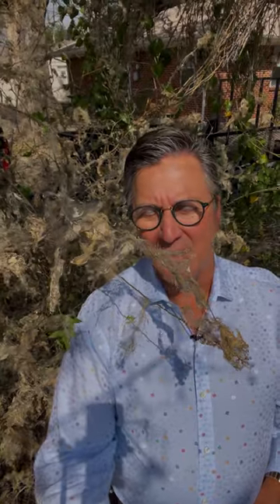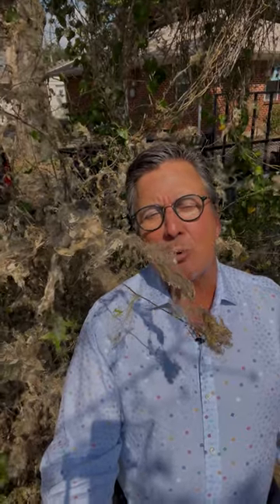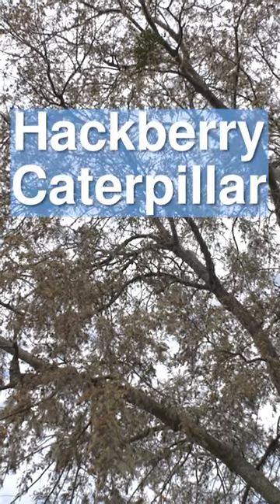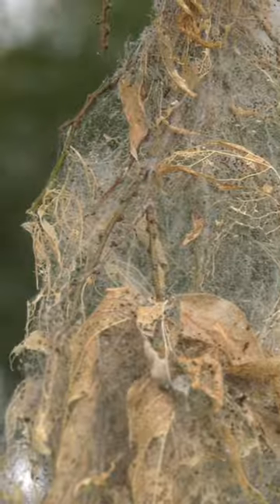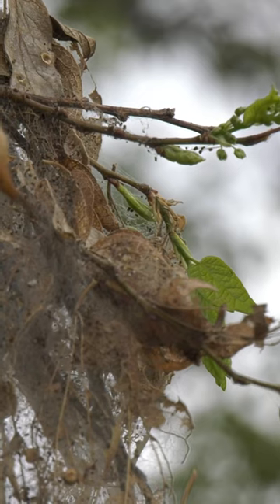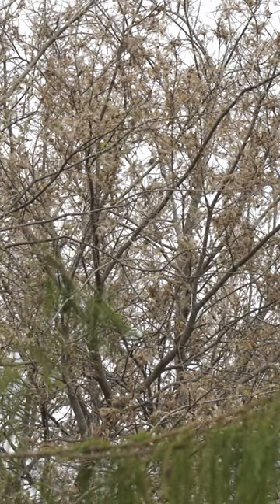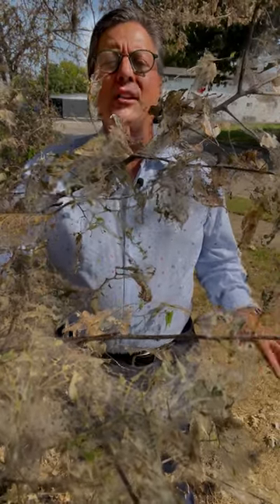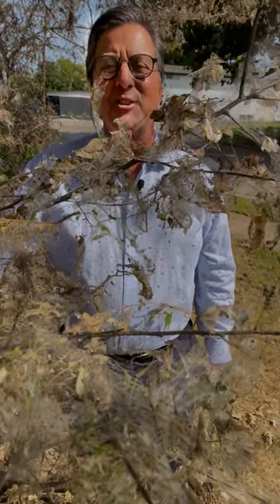Are you wondering about tree webs?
Driving around Plano, you may have seen a lot of trees covered in webbing. Now Halloween is almost here. But this is not someone’s idea of a spooky decoration. It’s actually the remnants of a caterpillar infestation. It’s the work of the Hackberry Caterpillar. They show up every four to seven years. They feed on hackberry and sugarberry trees, eating away the leaves and leaving behind a sticky mess.  Here’s the good news. They will not spread to other trees. And your trees will not suffer long term damage.

More ways for you to LovePlano